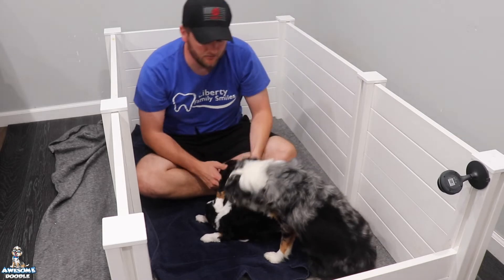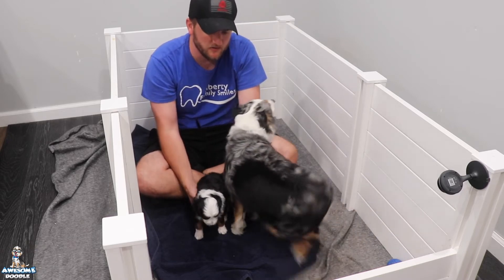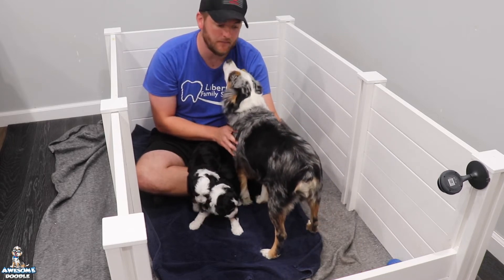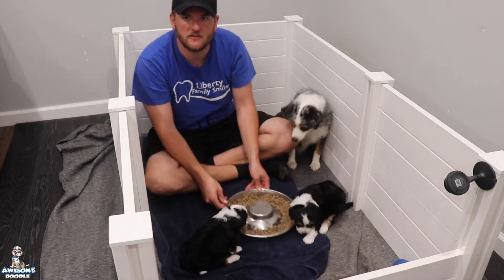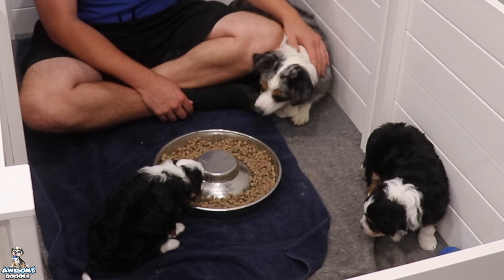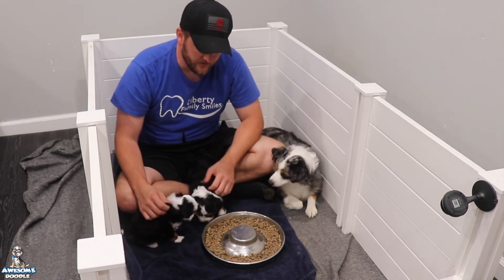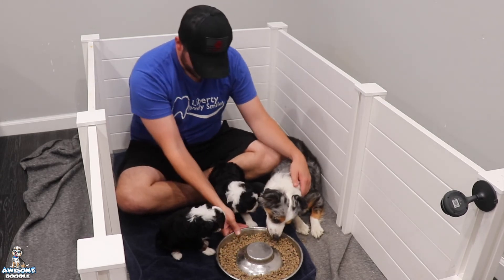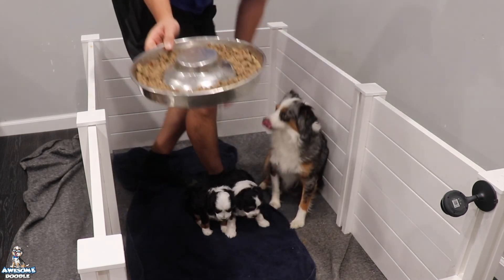Pepper's AussieDoodle Puppies at 5 Weeks Old